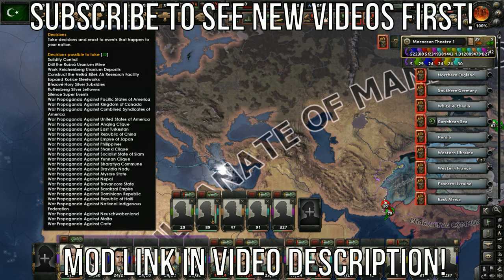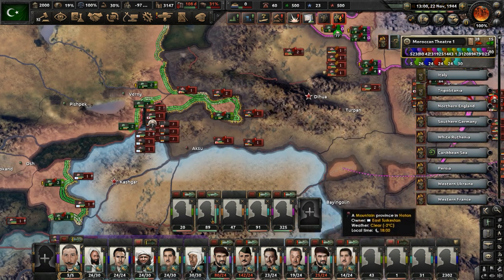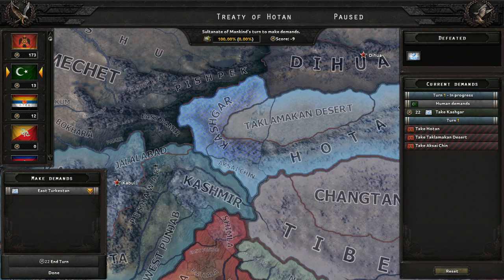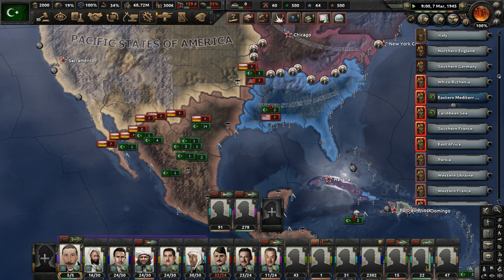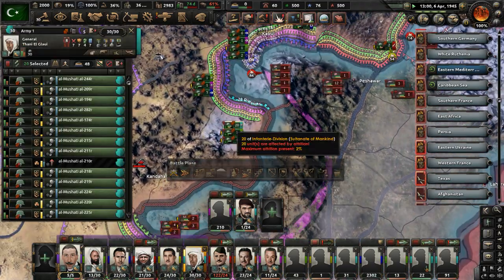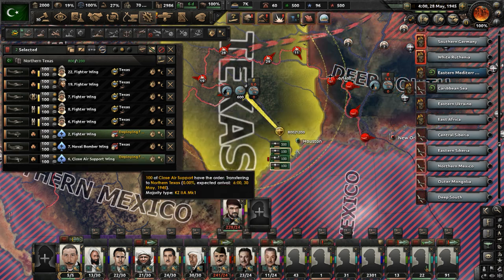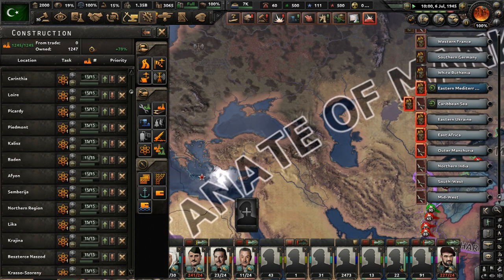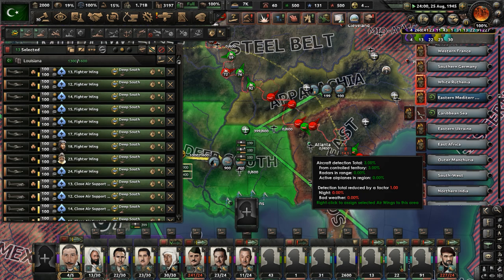Fighting With Negative Manpower | Hearts Of Iron 4: Kaiserredux - Morocco (Rene Guenon) #29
0:00 Suffering From Success
15:00 Lose Land To Win The War
30:00 Million Plane Air Force
45:00 Regaining Momentum